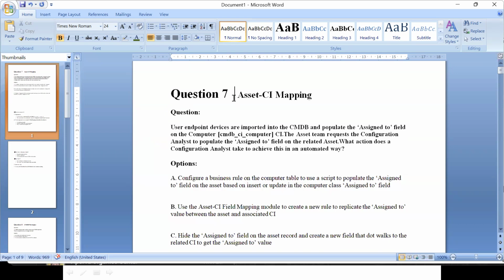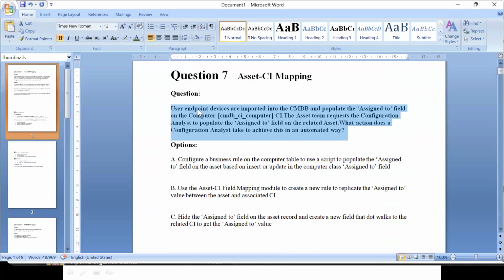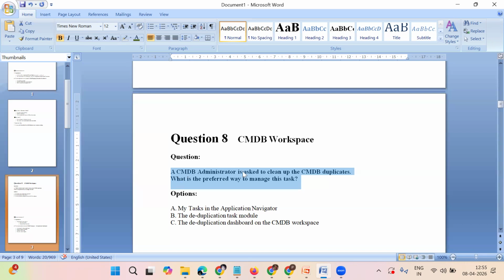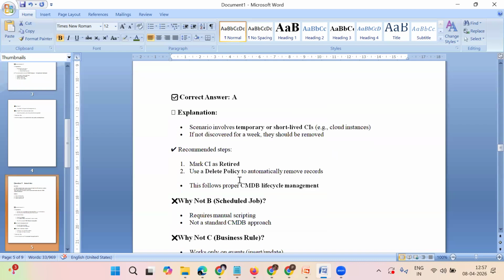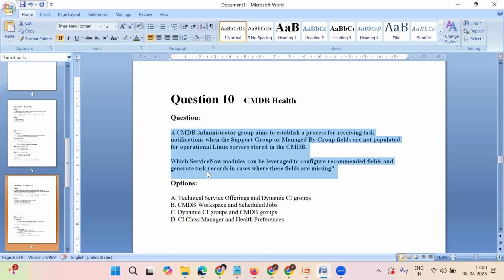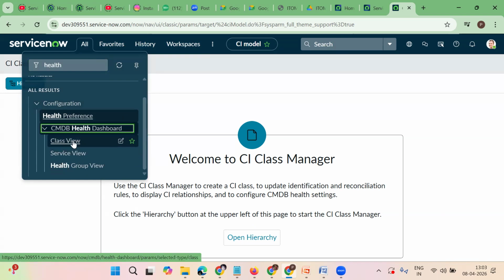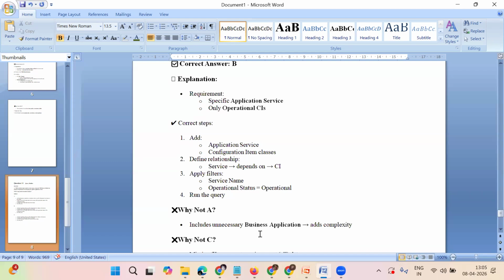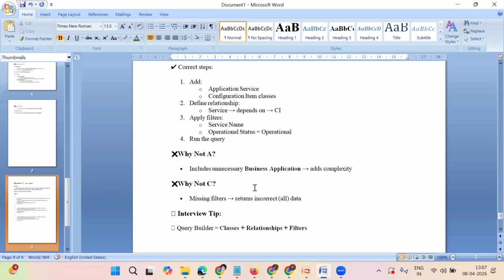ServiceNow CIS Data Foundations Exam Questions & Answers | Full Practice Series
Prepare for the ServiceNow CIS Data Foundations certification with this complete exam questions and answers series.

In this video, we cover real-time and exam-focused questions with clear explanations to help you understand core concepts easily.

✔ Important CIS Data Foundations questions
✔ Detailed explanations for each answer
✔ Real exam pattern and scenarios
✔ Tips to pass the exam on the first attempt

This series is perfect for beginners and professionals preparing for the ServiceNow CIS Data Foundations certification.